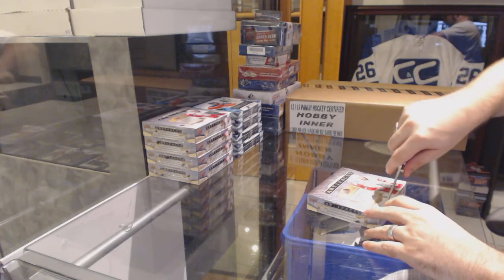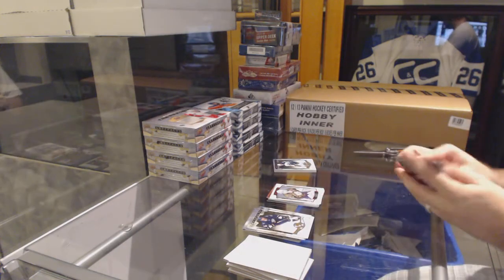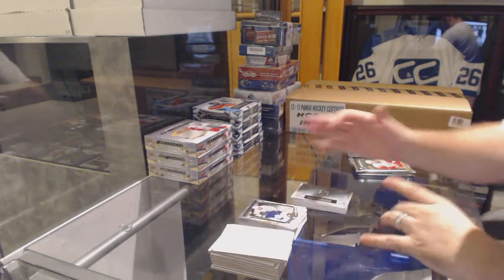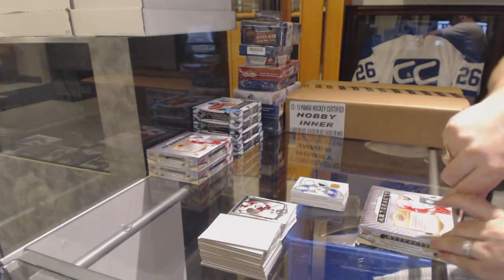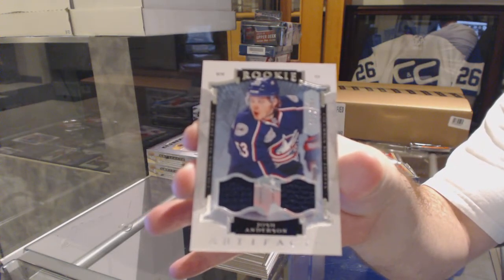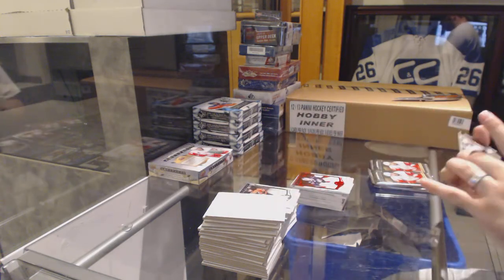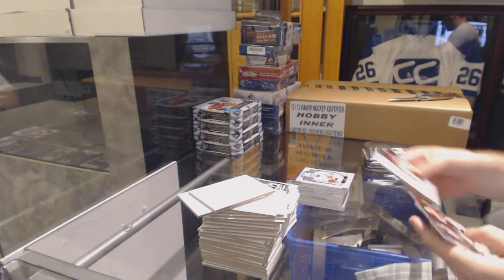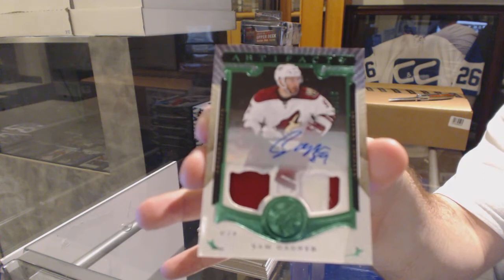15-16 Upper Deck Artifacts 5 Box Hockey Box Break - C&C GB #6300